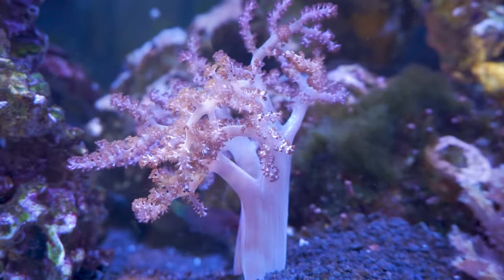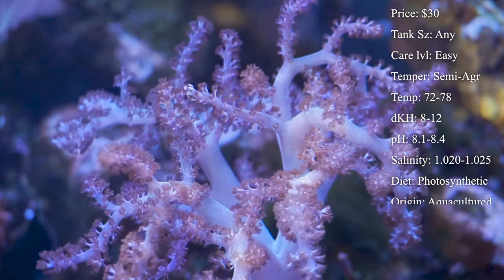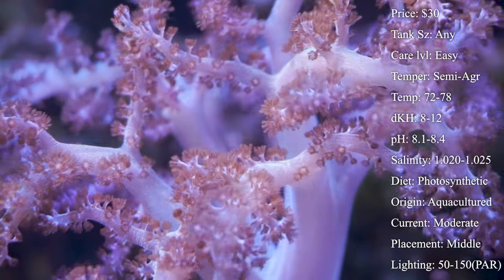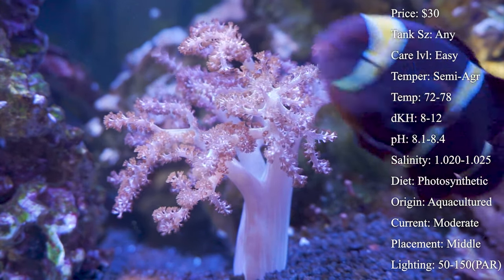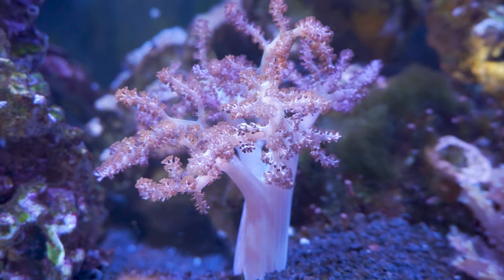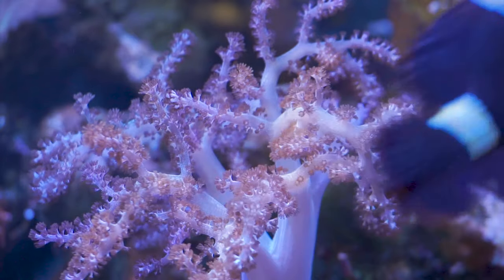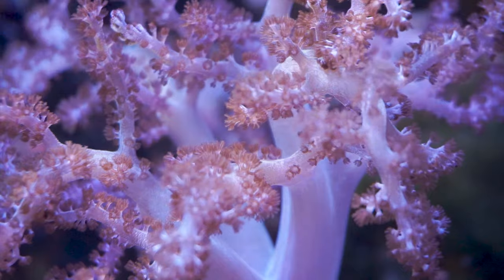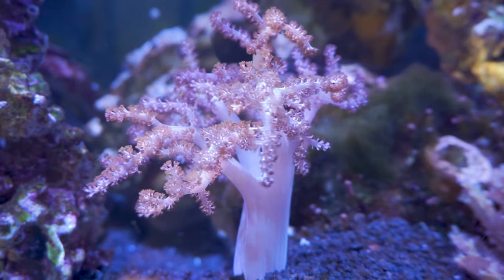All About The Kenya Tree Soft Coral or Cauliflower Leather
Let's talk about a great beginner coral or even one for experts that are looking for spots to fill in on their reef! Today we are discussing the Kenya Tree coral. These are a very hardy soft coral that grow quick, are easy to frag, and can handle spikes in the aquarium. Doesn't get any better than that does it?!

What to Follow :
Personal :
Gamertag : oGymLeaderBrock
Clothing Line :